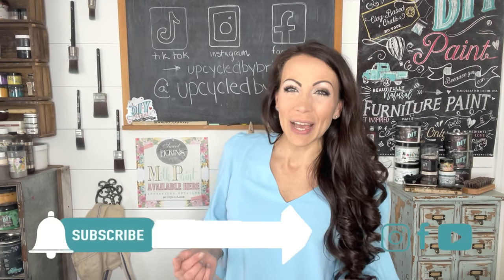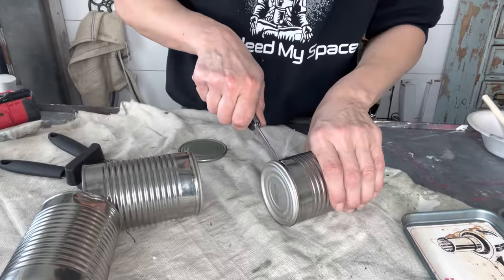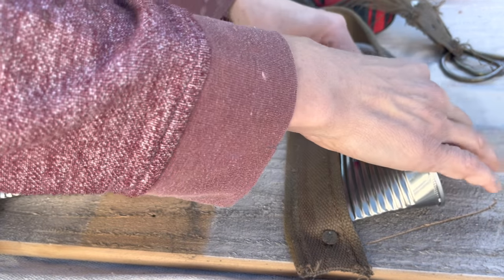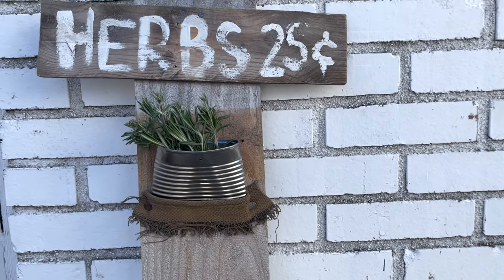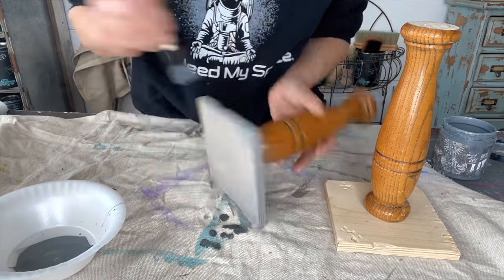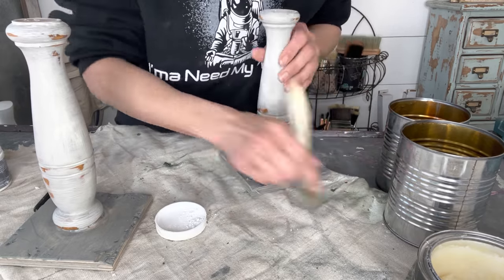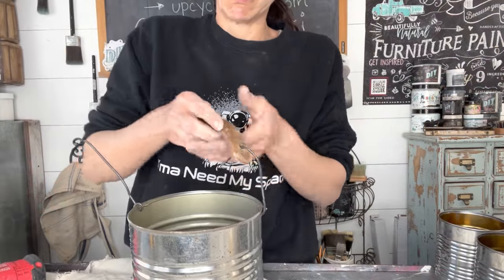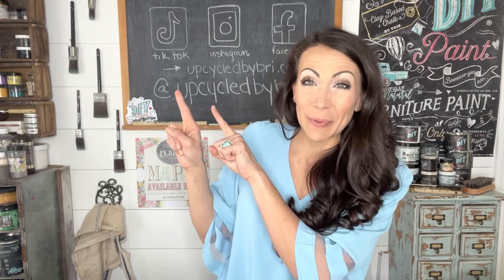NEW SPRING 2022 TIN CAN PROJECTS! | Spring Decor | Unique Tin Can Ideas | Metal and Wood Projects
My Booth Location:

1.) Owls Nest
2901 SE Adams